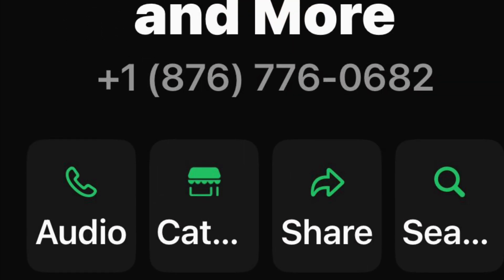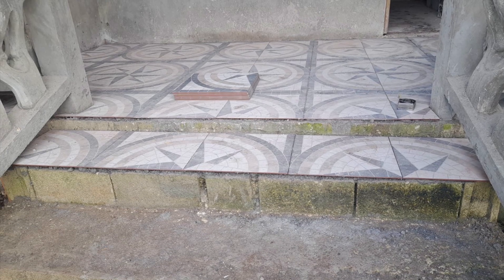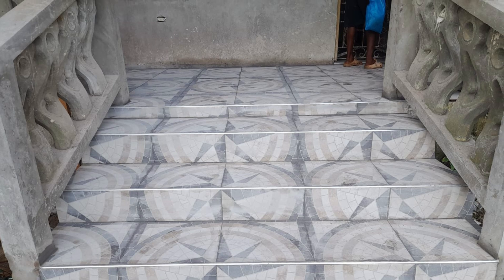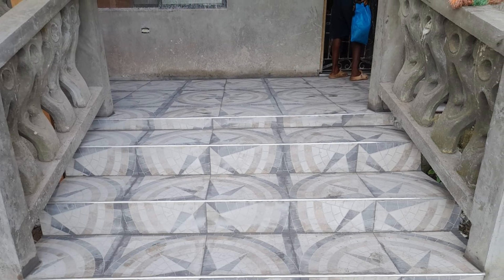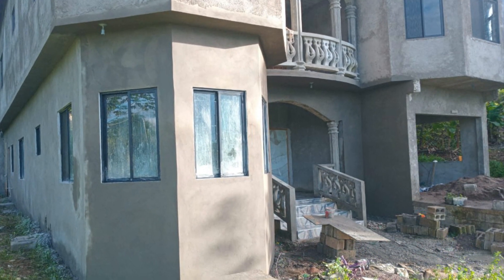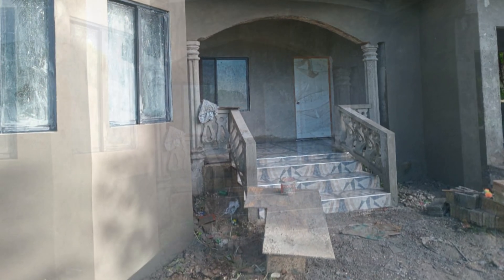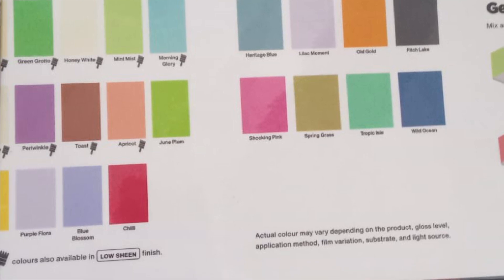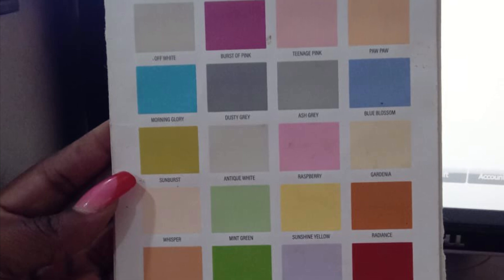Building a House in Jamaica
Join Me For A Brief Update On Building My Home in Jamaica.